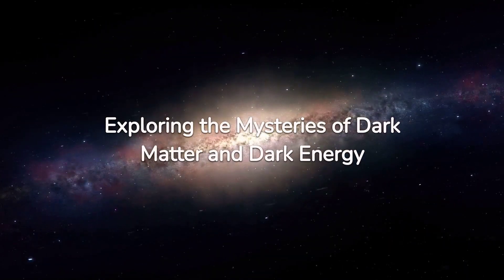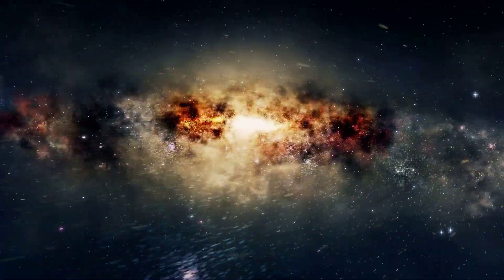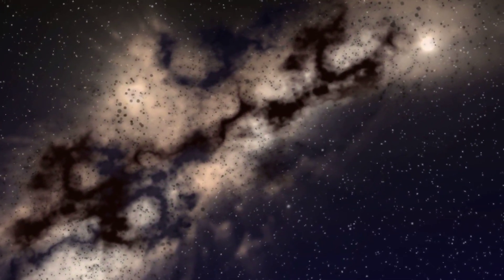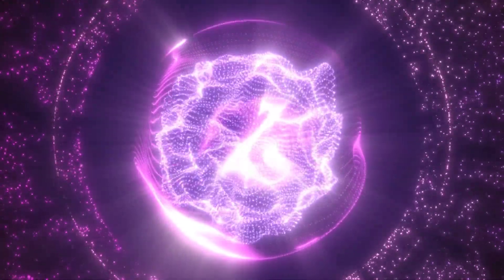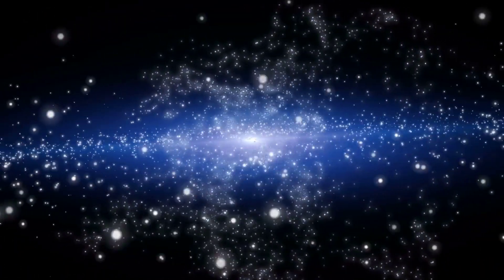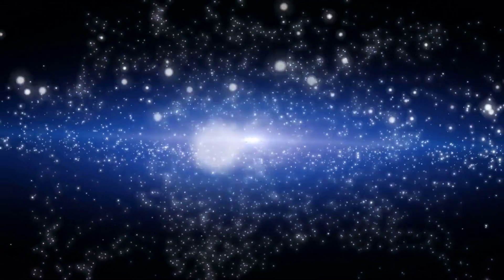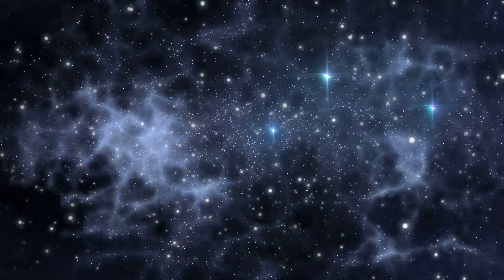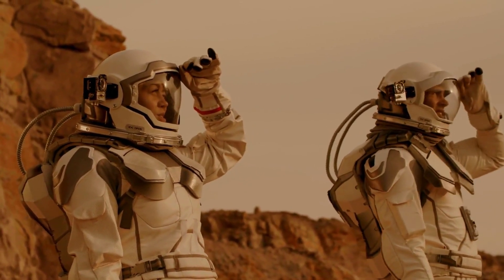The Invisible Forces Shaping the Universe: Dark Matter and Dark Energy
Get ready to embark on an extraordinary journey into the cosmos as we explore the mysteries of Dark Matter and Dark Energy. Join the search to understand these invisible yet powerful forces that shape the universe as we know it. Learn about the latest theories that scientists are working on, and prepare to be amazed at the wonders of space beyond the visible. Don't miss out on this exciting and informative video!